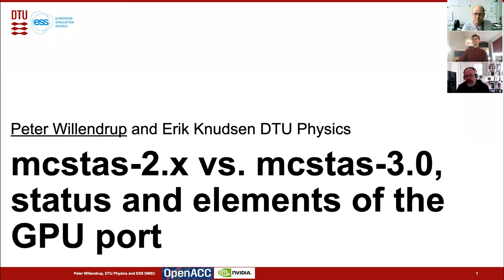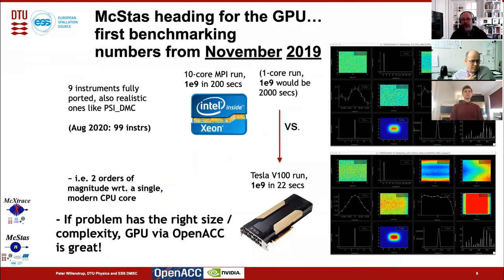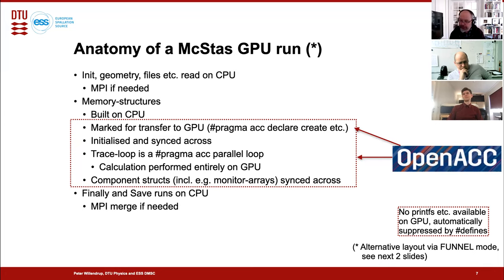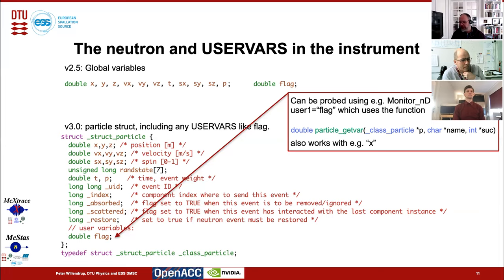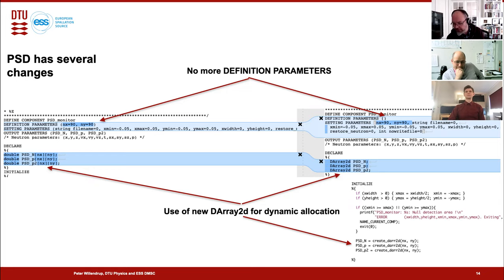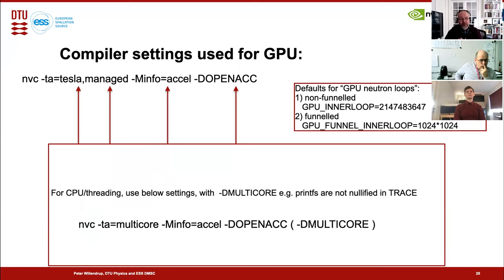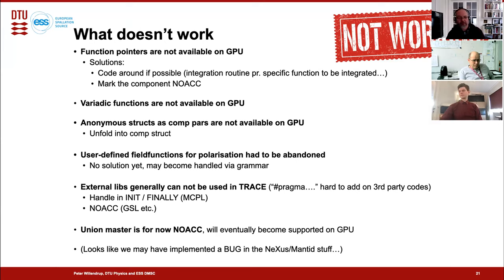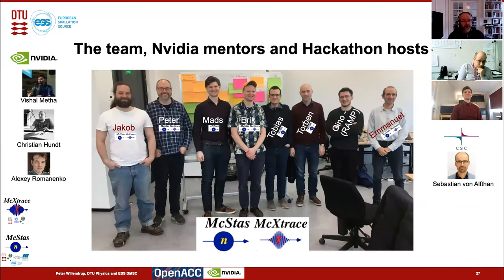McStas 3.0 - GPU support in McStas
The video is a recording of a presentation by Peter Willendrup given for an MLZ/TUM audience on March 3rd 2021. Host of the event was Peter Link, MLZ.

Abstract:
The recent McStas 3.0 marks a big step forward with added support for acceleration on NVIDIA GPU’s. The presentation will highlight the main changes between the McStas 2 and McStas 3 series and with emphasis on what modifications are needed to port an existing instrument or component. Finally the presentation will discuss the areas of McStas 3 that are not yet fully developed and mature.